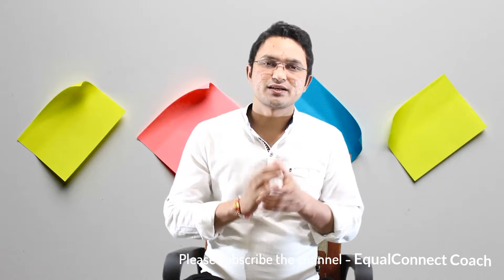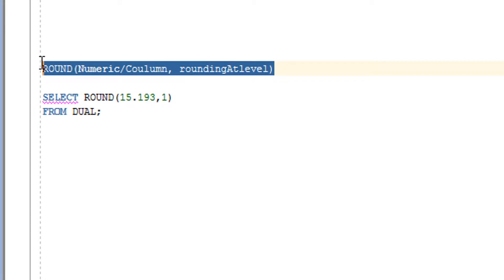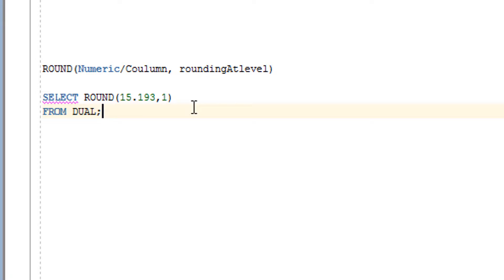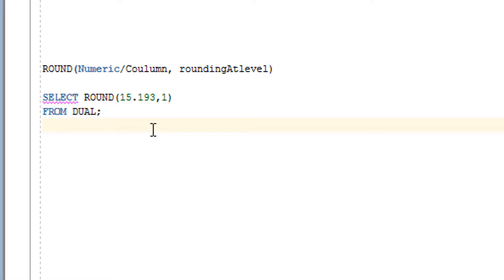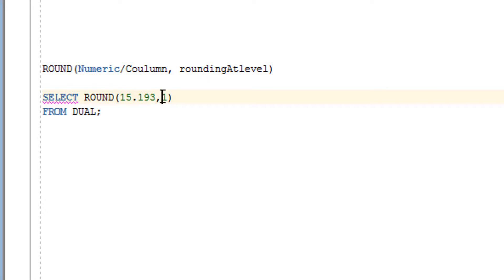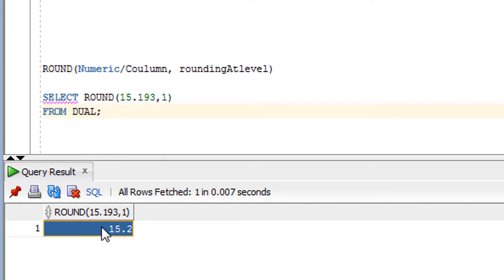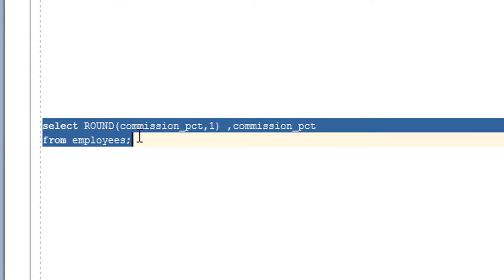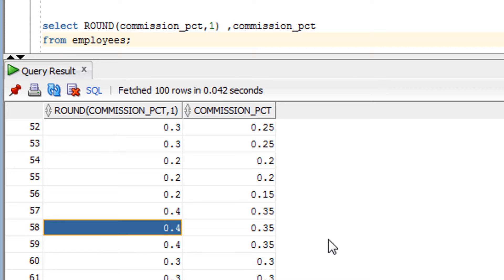Tutorial#49 How to use ROUND Function in Oracle SQL Database|Number Function in Oracle Database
ROUND function returns a number rounded to a certain number of decimal places  or Numeric Functions - Ceil, Floor, Round, mod, replace, power  or How to use Power function in SQL or what is the numeric function oracle SQL database